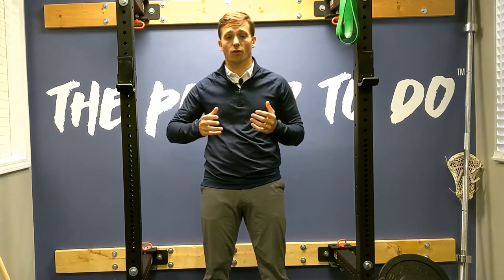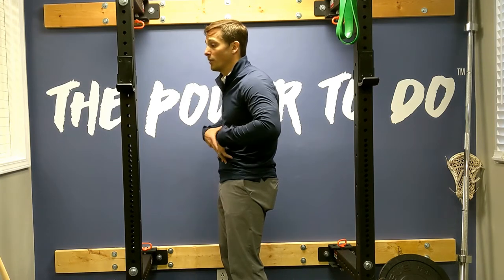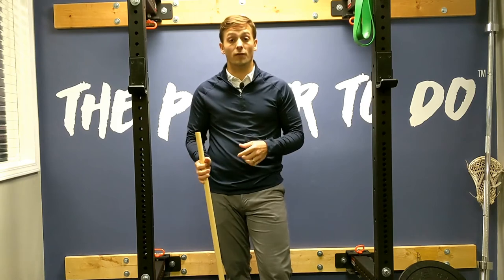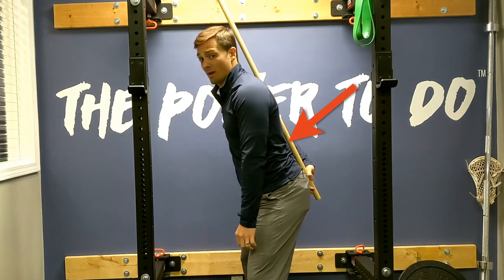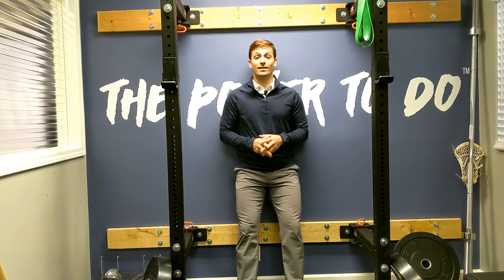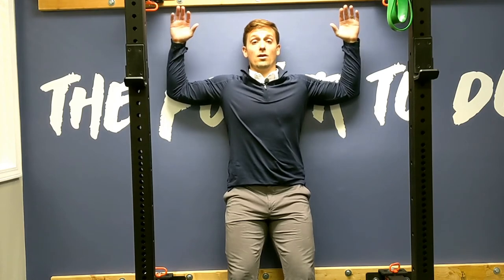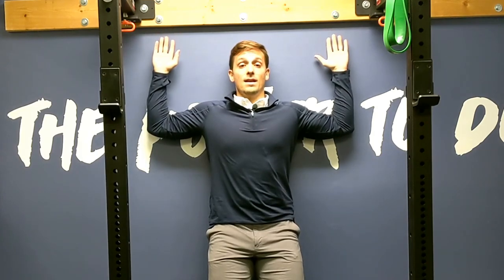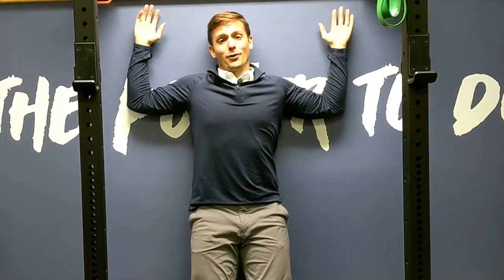Stretch Your Mid-Back Thoracic Spine with Wall Angels Mobility Exercise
The thoracic spine (mid-back) is often overlooked and under-appreciated. Find out how the T-spine may be compromising your performance and even the culprit of your pain & injury.

Watch this wallangels mobility exercise video then drop a question(s) in the comment section!